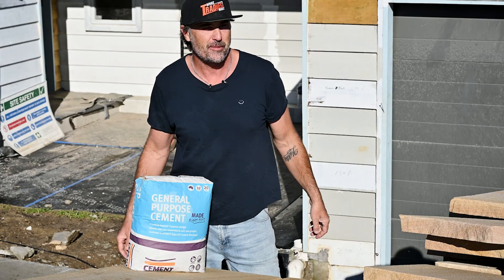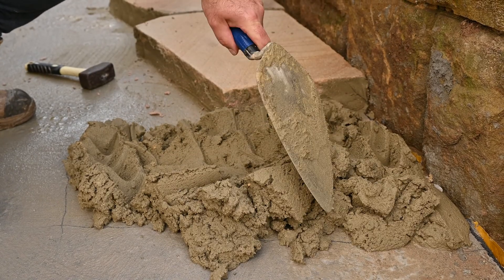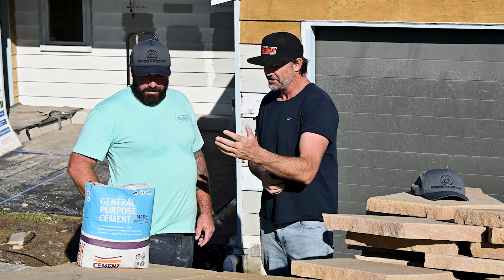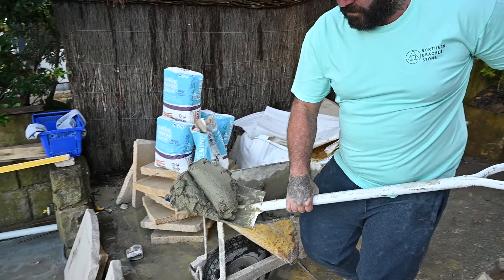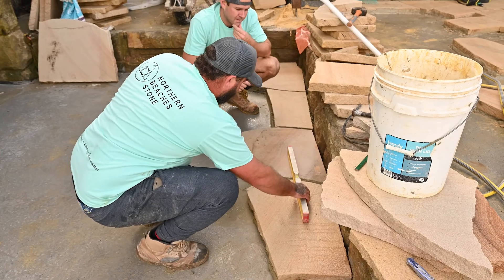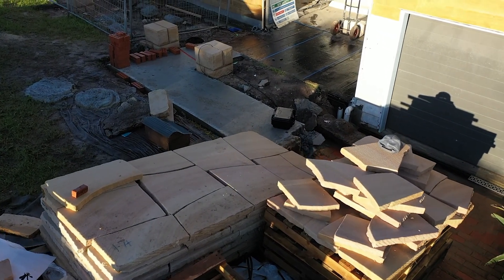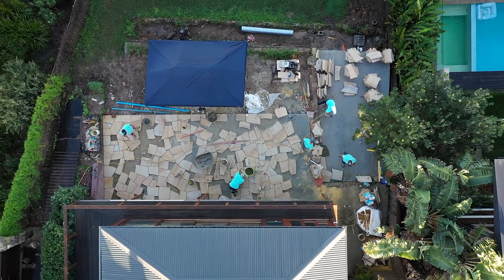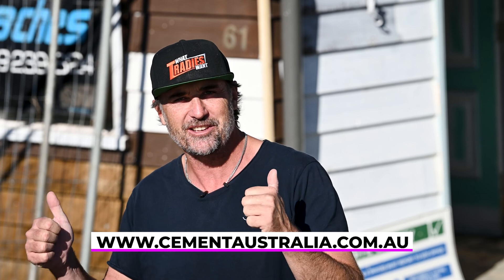Cement Australia's General Purpose Cement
Made Right Here in Australia, Cement Australia's General Purpose Cement fully complies with the Australian Standards requirements for Type GP cement described in AS3972: General purpose and blended cements.